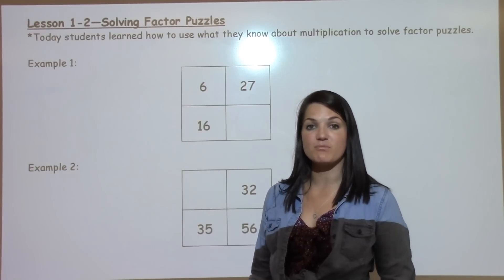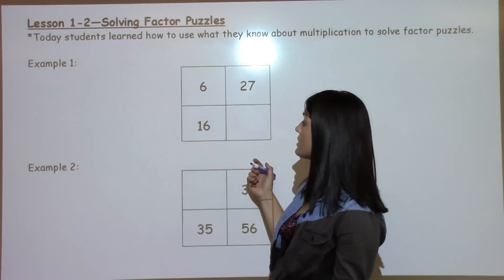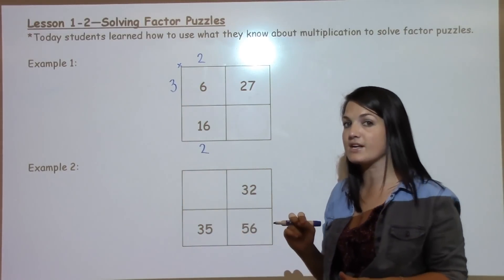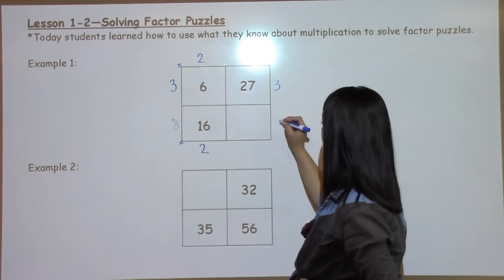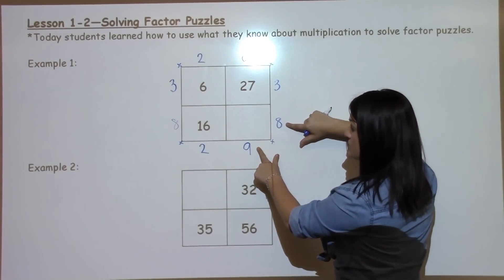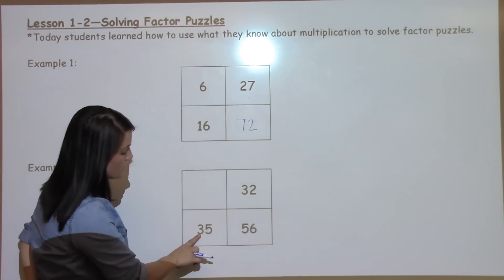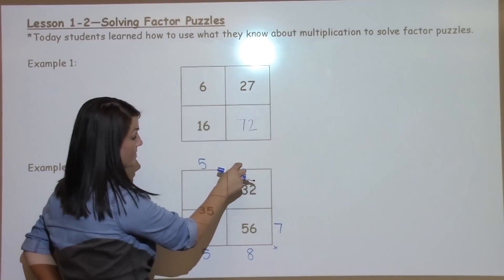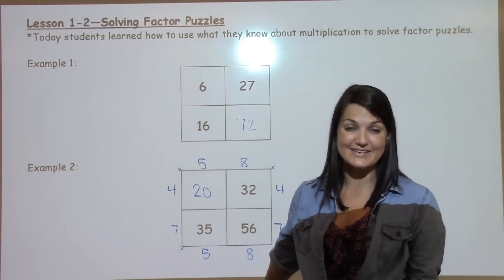6th Grade Lesson 1-2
This lesson further explores solving factor puzzles.